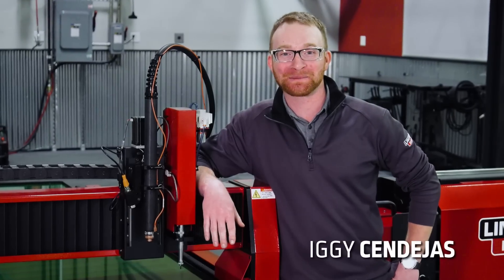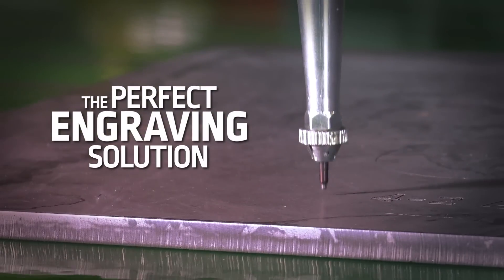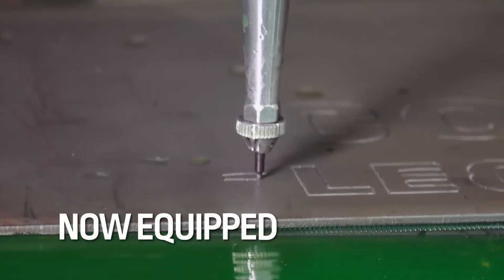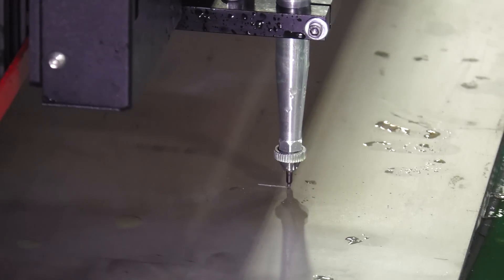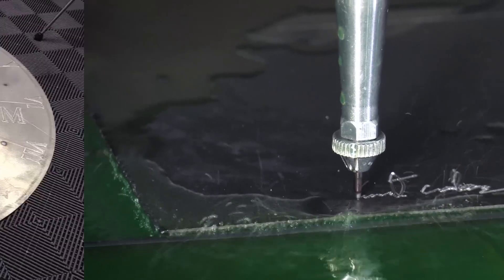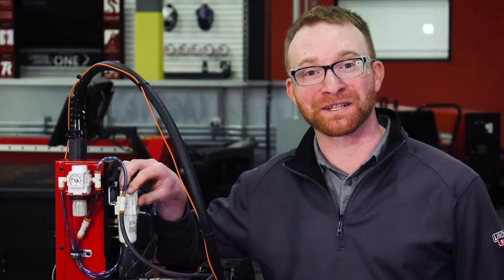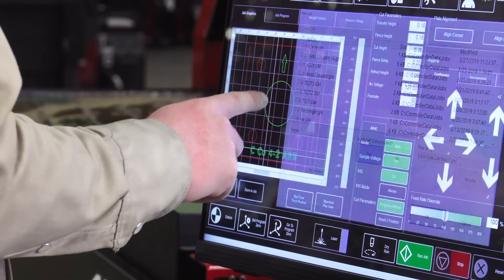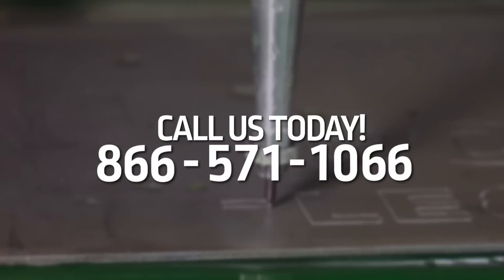Torchmate Plate Marker - Add Plate Marking Capabilities to Your Metal Shop!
Torchmate is proud to introduce its new plate marking accessory for your Torchmate CNC plasma cutting table.

Now equipped with a fully pneumatic system, the plate marker is an excellent tool to add part numbers, break lines, logos, and more to your metal pieces.

to add plate marking capabilities to your shop!